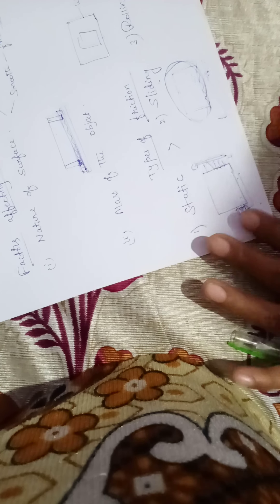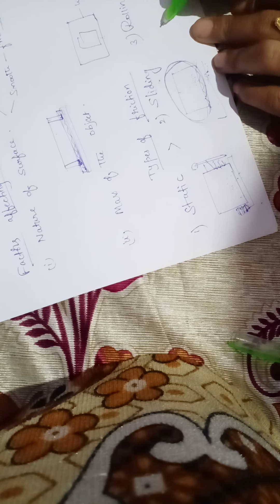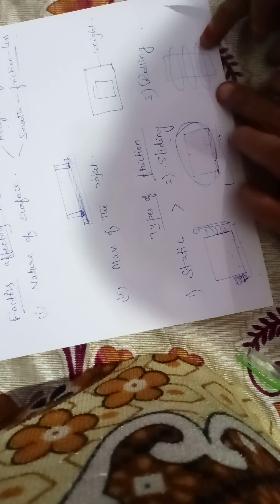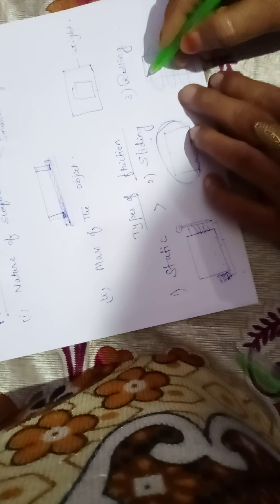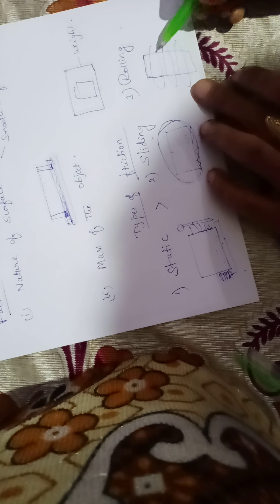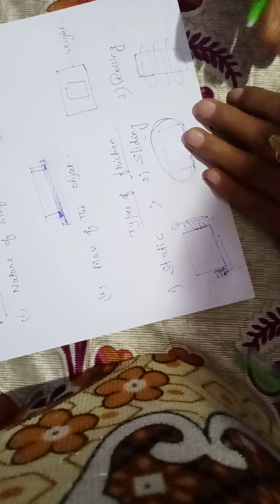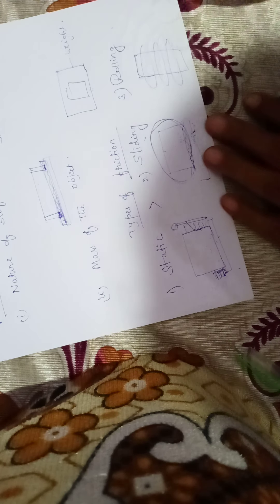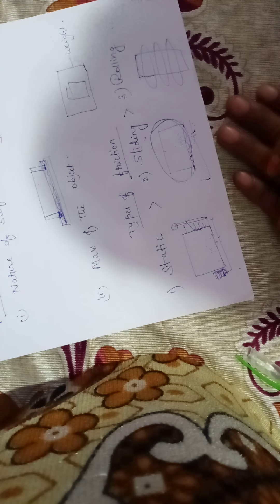8th Science Chapter 12. Friction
Introduction and types of friction